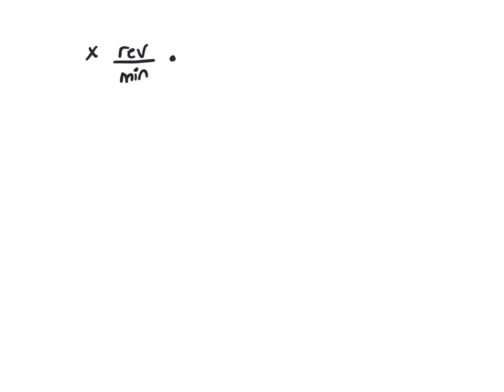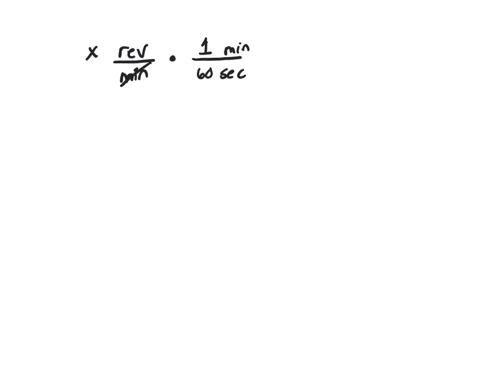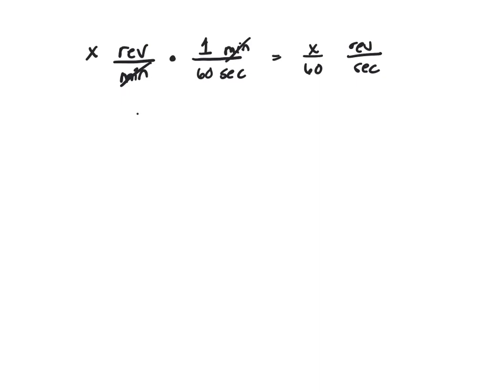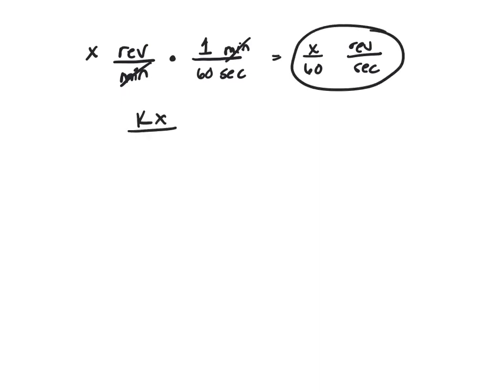GMAT If a certain wheel